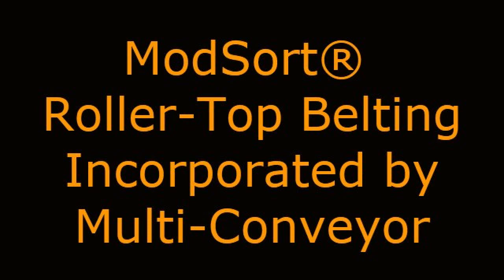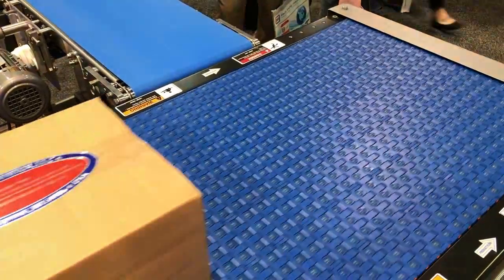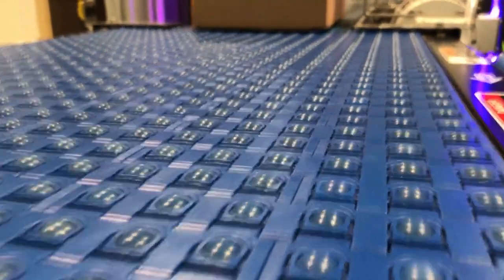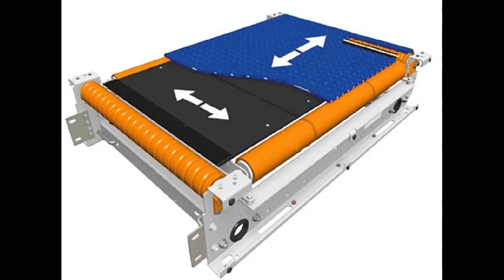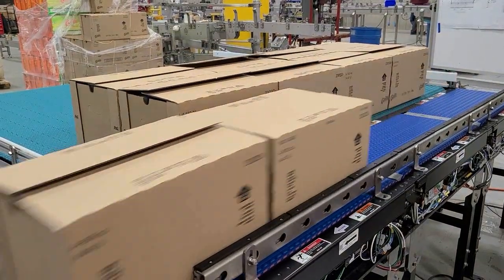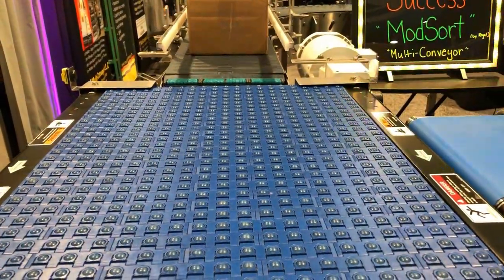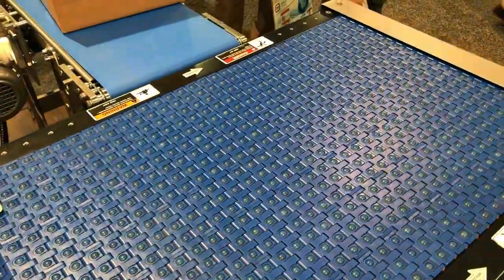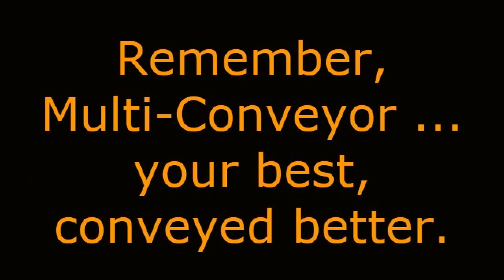ModSort® Roller-Top Belt Technology Integrated by Multi Conveyor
Today we're going to show you the ModSort® technology by System Plast® incorporated into Multi-Conveyor systems. The belt you see here is driven by MDR technology. This particular system is a right angle transfer however the ModSort can transfer, sort, divert, left justify, right justify and it works with all shapes and sizes. The key features of the ModSort by System Plast include easy to integrate, its programmable, no noise, low voltage and it's safe.

The ModSort uses a System Plast roller-top belt with spheres on 1” centers that provide the capability of omnidirectional control of products being transported. The roller top belt is powered by a 24 VDC motorized driven roller in direction of travel, while a divert belt with similar drive is located below the spheres and runs perpendicular to the top belt in either direction. The result is the ability to combine the two belt motions to create a divert on the fly for the product at a designated vector angle left or right, or if the roller top belt is stopped the product can be diverted at 90 degrees. Modsort and System Plast are trademarks of Regal Beloit Corporation.  (Note: Product used in this video were for demonstration purposes only.)

As one of the leading roller top chain conveyor manufacturers, Multi-Conveyor incorporates these licensed, certified, and/or officially trained roller belt technologies on our equipment.  We bring the benefits of modular plastics to complex package handling processes like sorting, merging, and aligning even small items. The result is a simplified, safer, cost-effective solution for product orientation and control.

Reference:  NC6-2021

multiconveyor; multi-conveyor, video creator multi-conveyor, multi-conveyor videos, multiconveyor videos